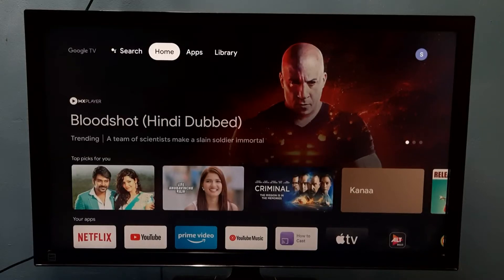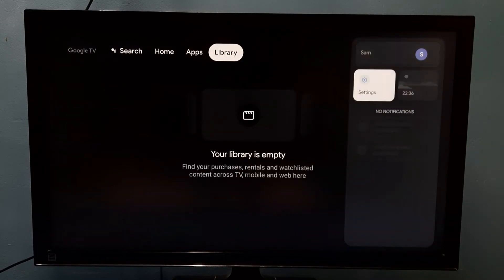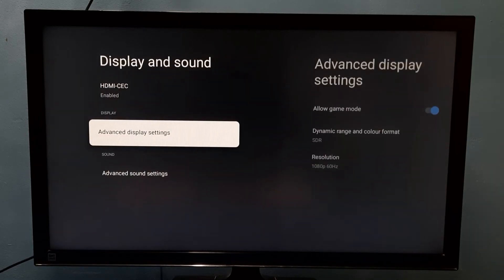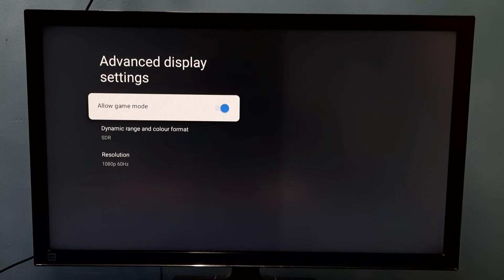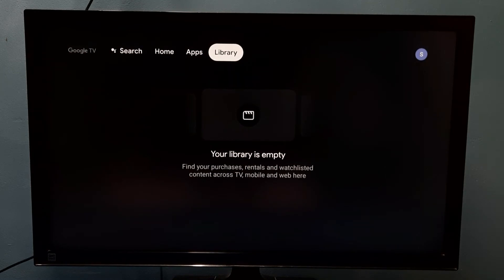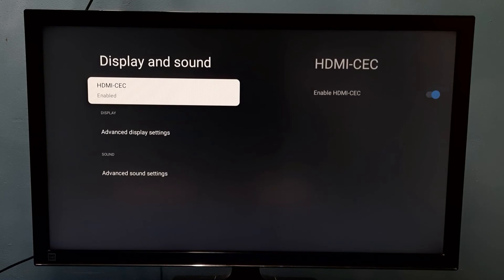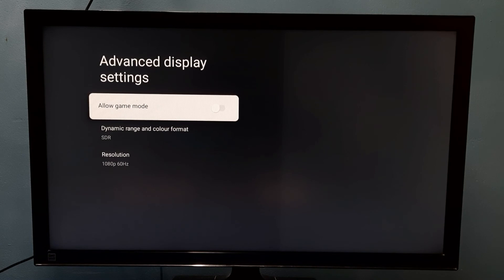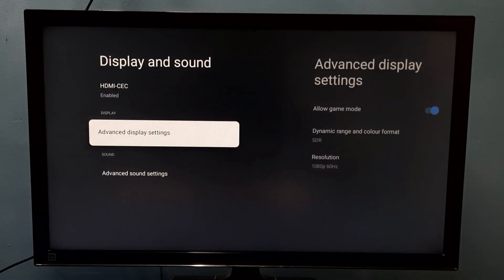Realme TV Stick : How to Enable Game Mode | Realme 4K TV Stick